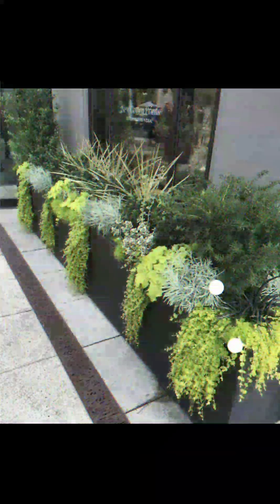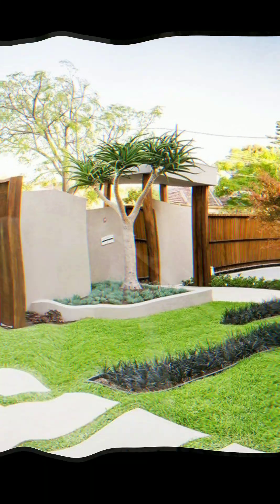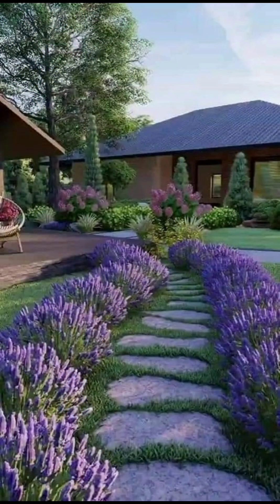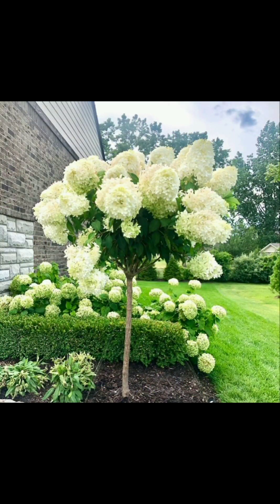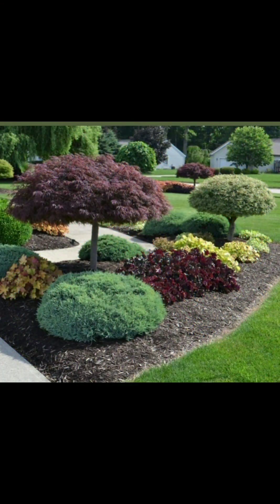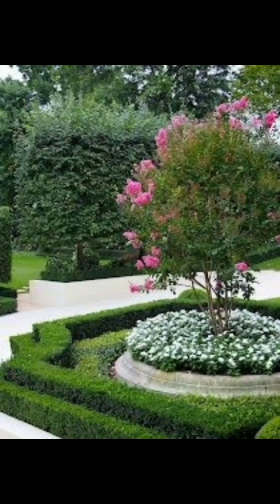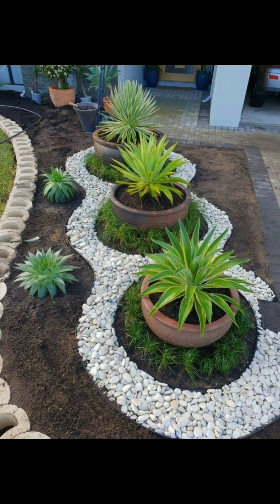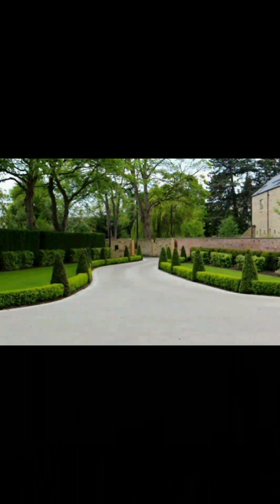Beautiful garden ideas 2024| awesome green gardening#greenhouse